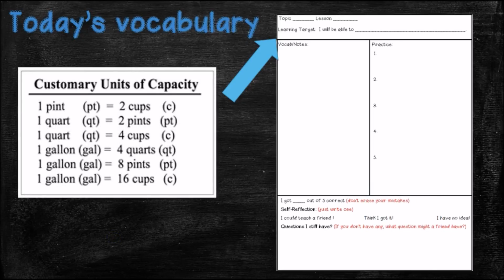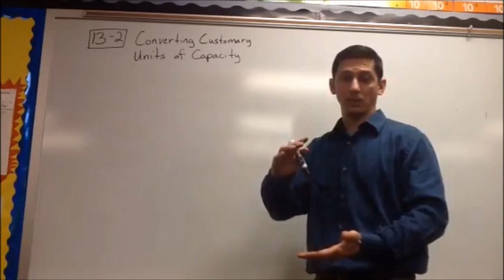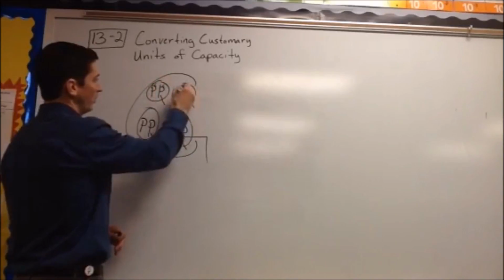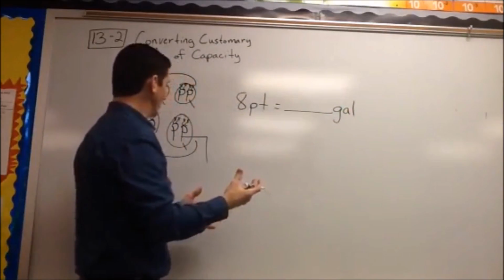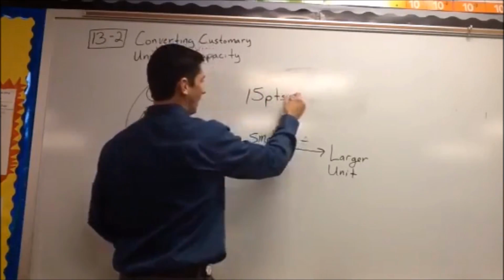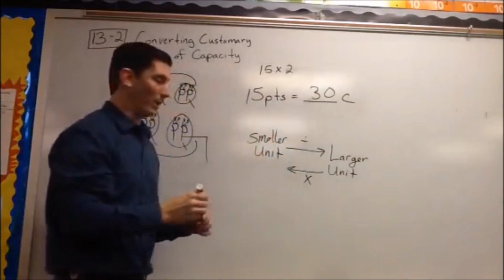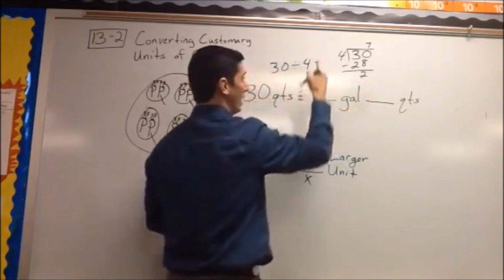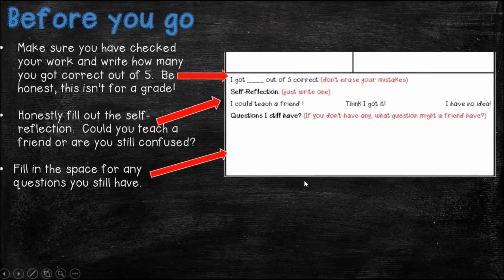Topic 13 Lesson 2